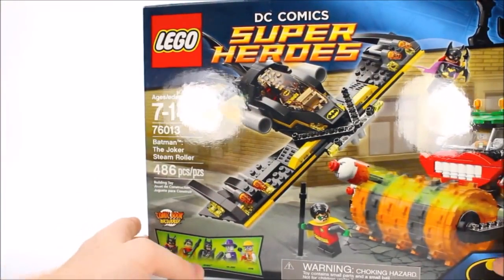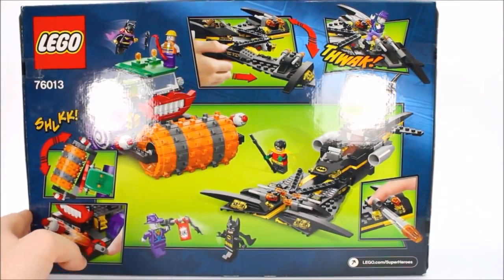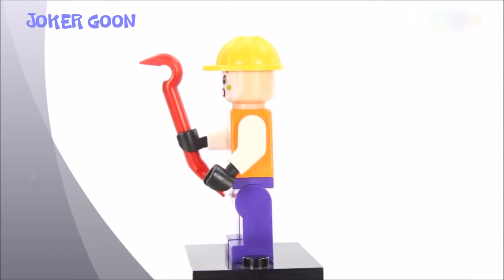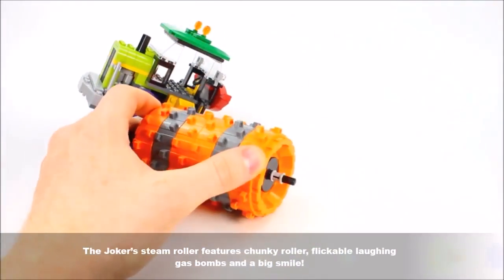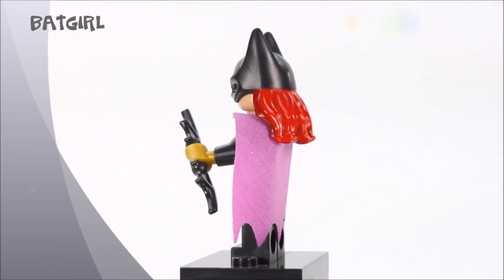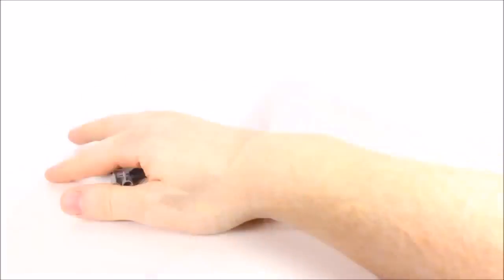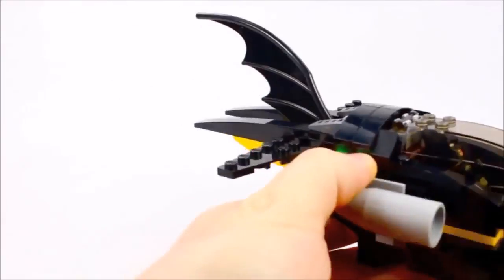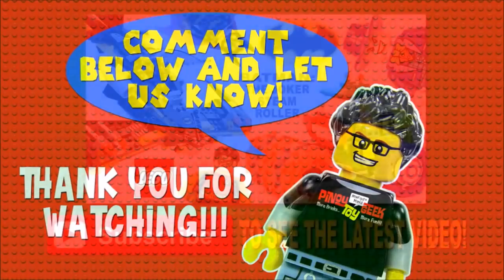LEGO® Batman The Joker Steam Roller 76013 w The Batwing Robin & Batgirl Speed Build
legmarvel legodcsuperheroes legobatman legoironman legospiderman legocaptainamerica legohulk pinoytoygeek : your destination for kid-friendly Lego, Imaginext, Playskool Heroes and Mega Bloks videos! We are dedicated to showing you a wide range of toys, including official minifigures, knockoff/bootleg series, custom and MOC. MINIFIGURE MANIA DAILY at 4:00 PM Pacific Time.

These are NOT Official LEGO Minifigures and Sets. These are KnockOffs or Bootlegs for your Reference, Comments and Comparison. PLEASE! ALWAYS BUY & SUPPORT OFFICIAL LEGO SETS AND MINIFIGURES!!!